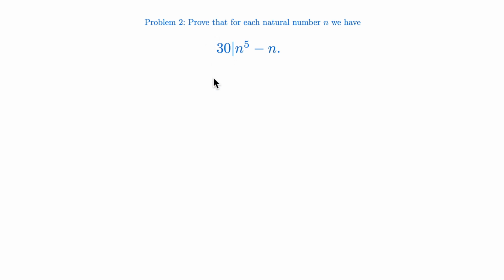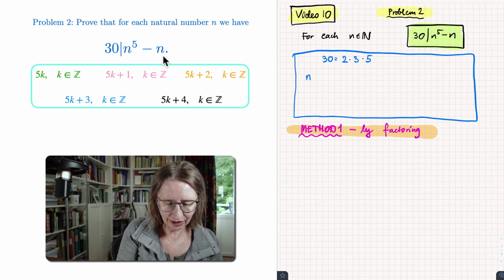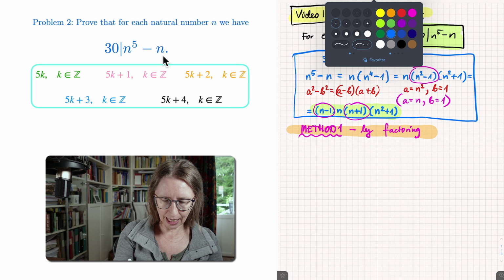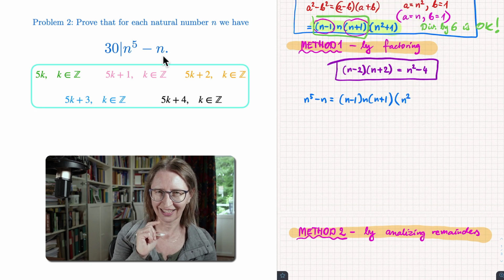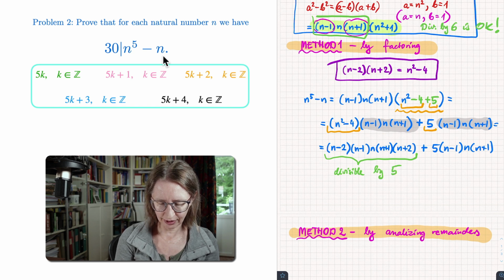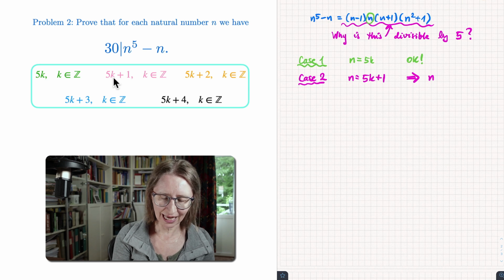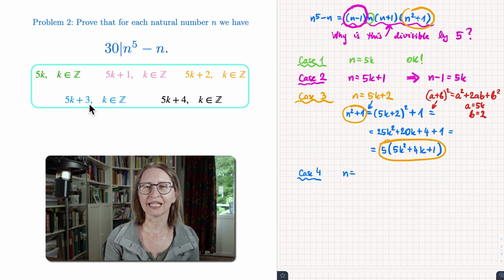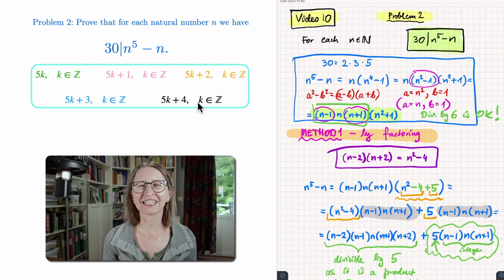S2 10 Proving divisibility without using induction Problem 2